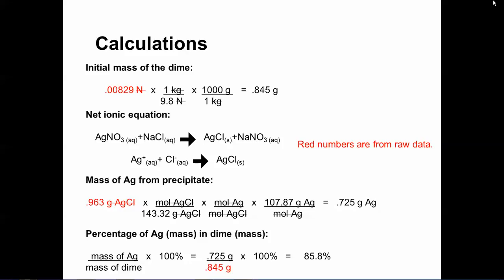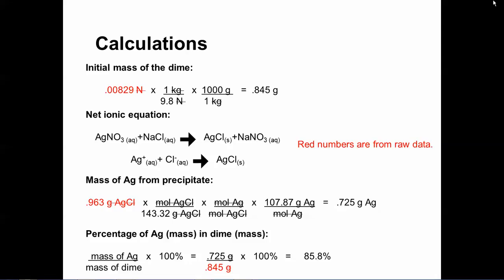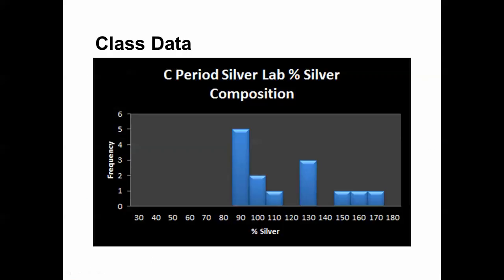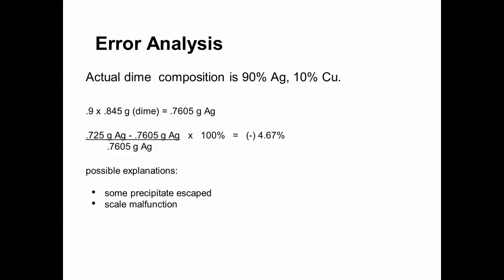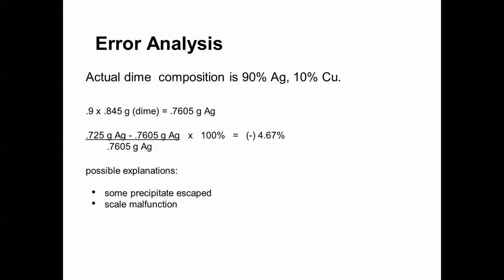9/18/2012 6:01:45 PM